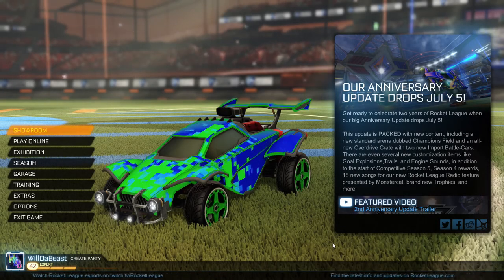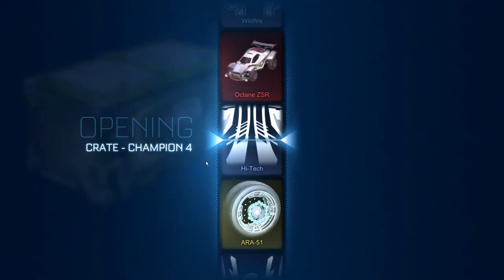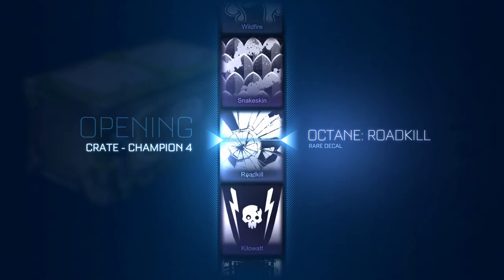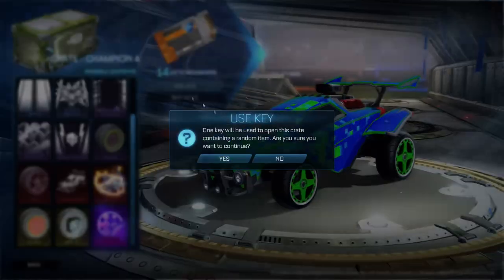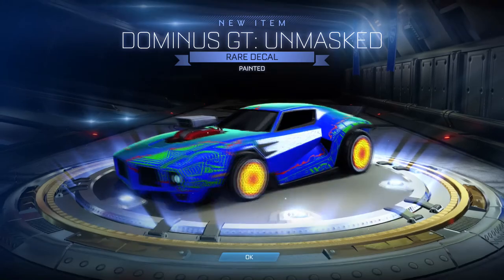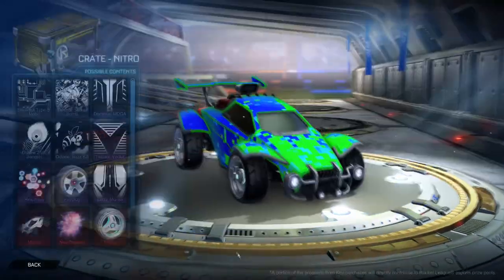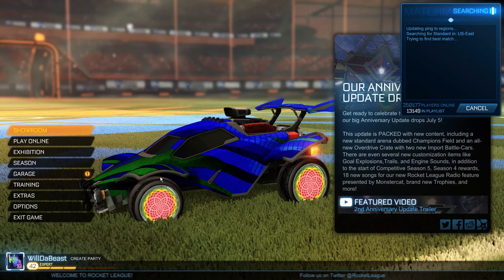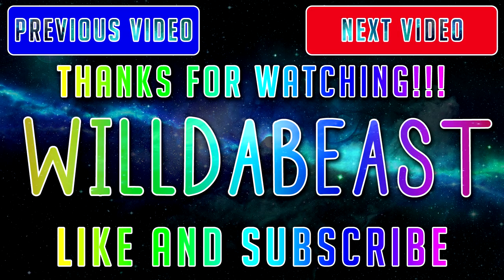BEST CRATE OPENING I'VE EVER DONE! 20XX!!! (Nitro, Turbo, CC4, and Player's Choice)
First of all, HOLY SHIT! The one awesome item I get in this crate opening, THE ONE ITEM... in all 34 crates. is worth more than the whole rest of my inventory combined! If you're just here to see me open it go to the end of the video, its like the last crate lol

If you guys are generous enough to donate me some crates or just want to play a couple matches add me